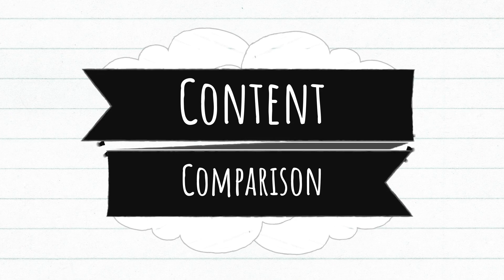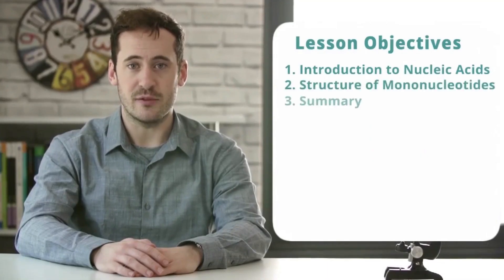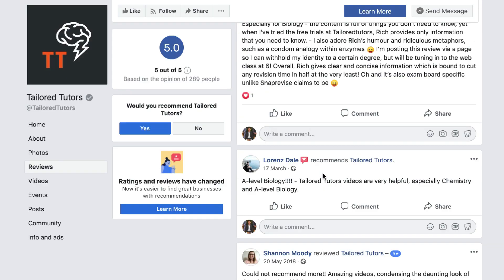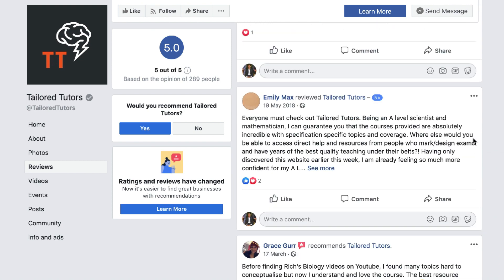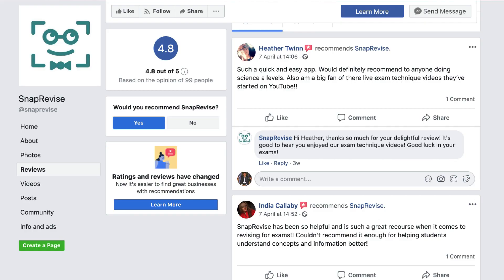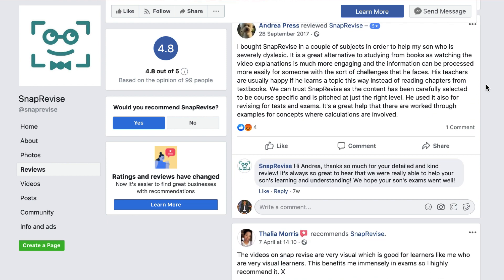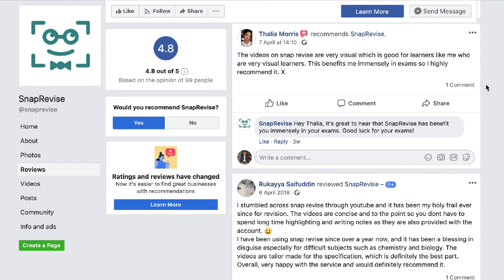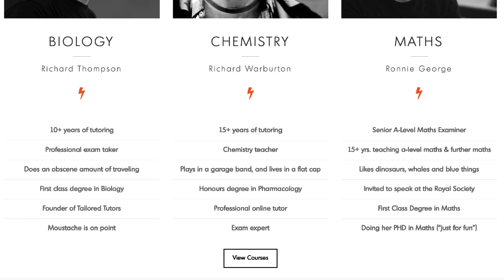SnapRevise vs Tailored Tutors (Content & Teachers)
In this video, I talk about the 2 most popular online A-level video resources after YouTube. This is a comparison of the content and the teachers that host the videos on both of these platforms. In my honest opinion, this is better way to study for your A-levels than studying from textbooks.